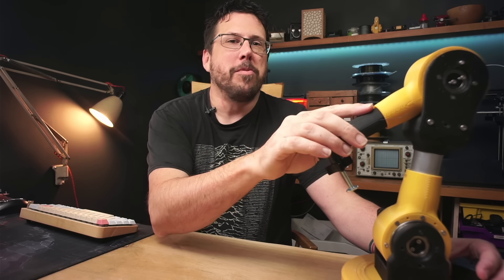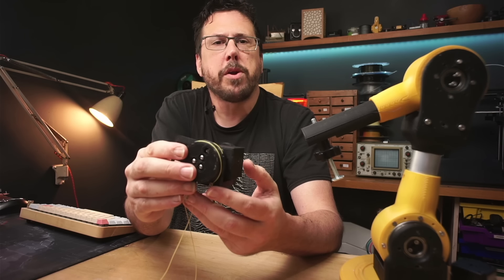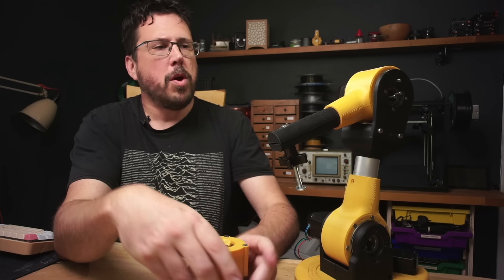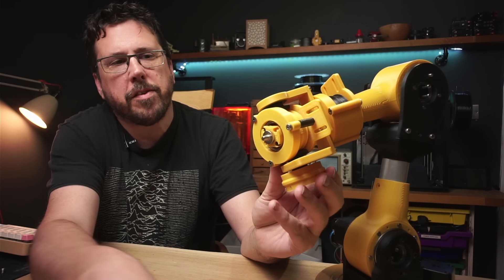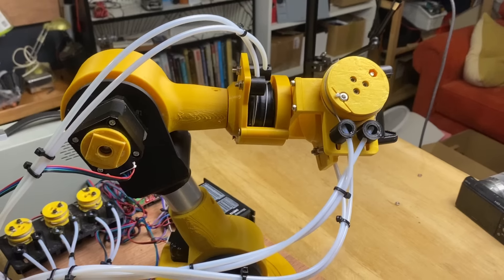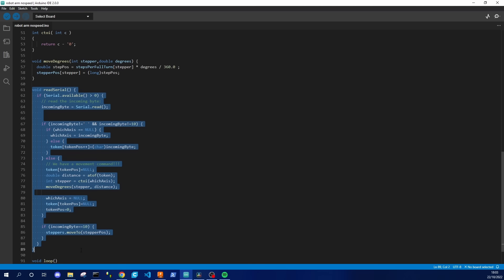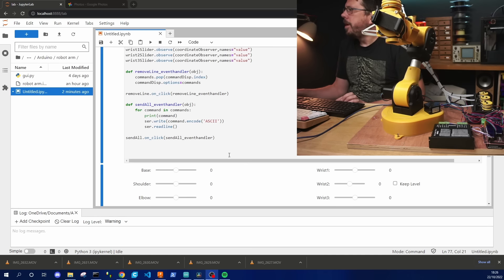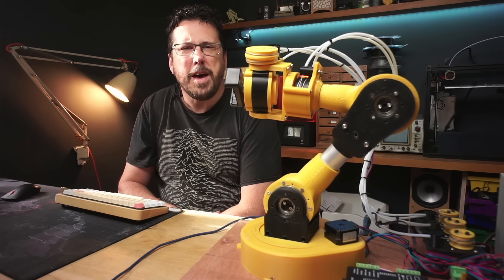Robot Arm Wrists are too heavy - until now!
Making a lightweight wrist mechanism for my 3d printed 6DOF (6 Degrees of Freedom) Robot arm using Bowden Tubes and Fishing Line

These are the supplies i used:
NEMA 17 stepper
Arduino Mega
PTFE tube
Fishing line
Gear cables
Stepper motors
Thin wall bearings
1.75mm PLA+ filament